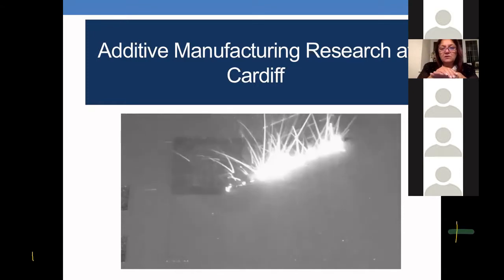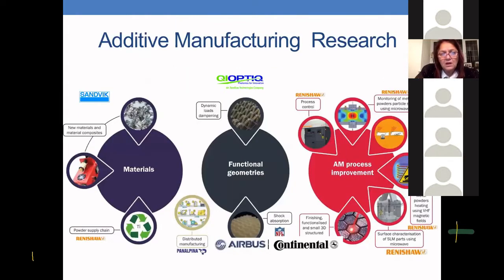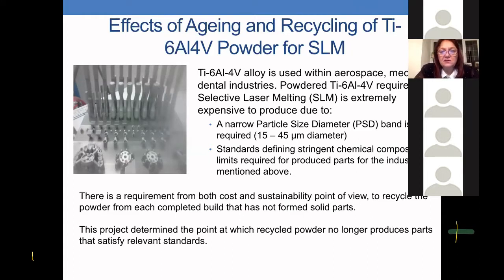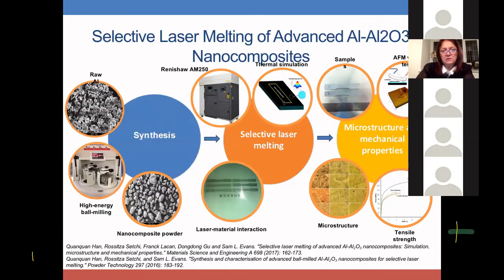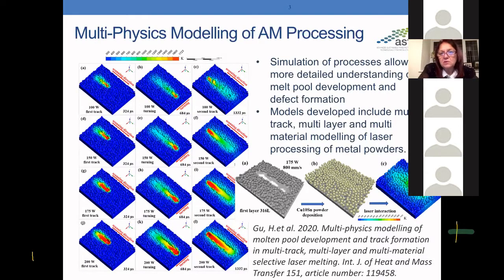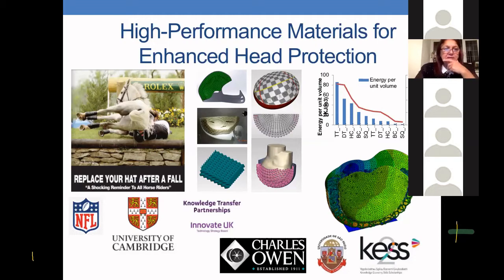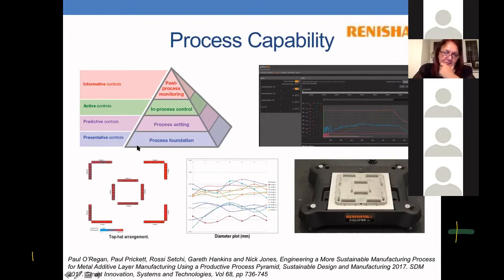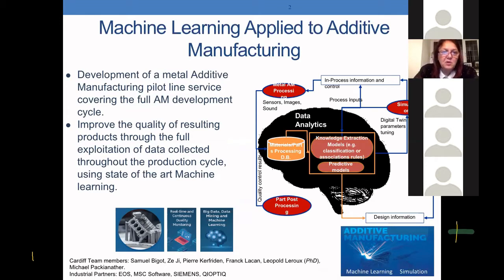Additive manufacture - Rossi Setchi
La profesora Rossi Setchi de la Universidad de Cardiff nos cuenta sus experiencias en manufactura aditiva y procesamiento de materiales.